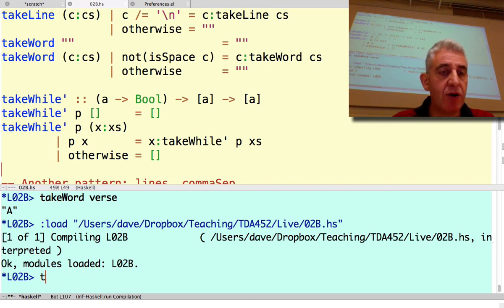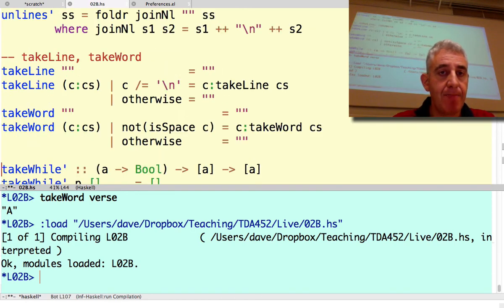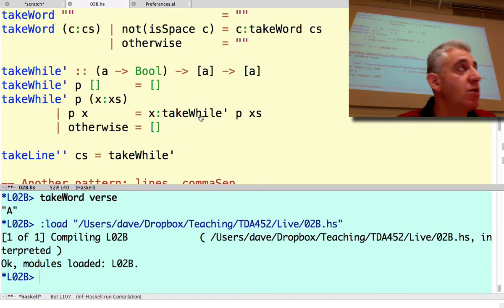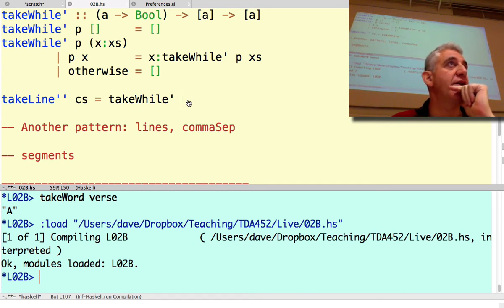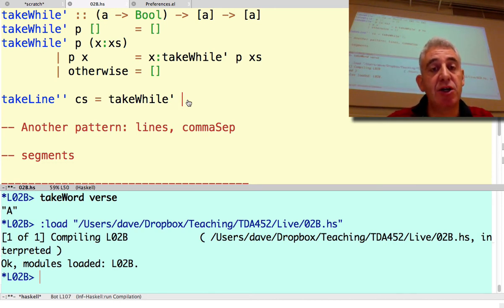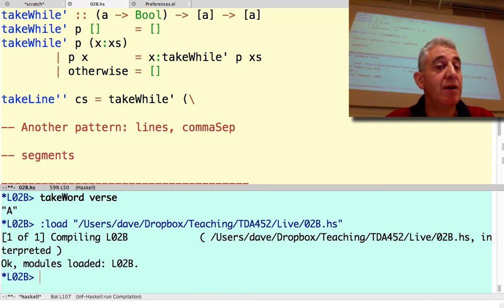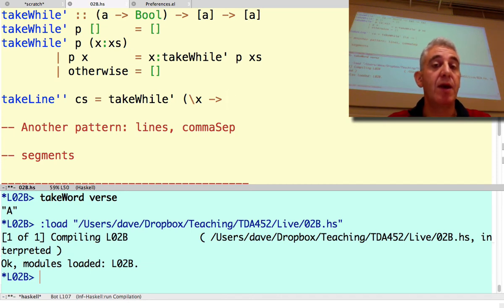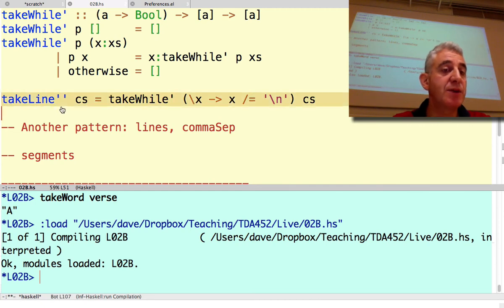OLD (bad audio) 2B (3) Lambda expressions